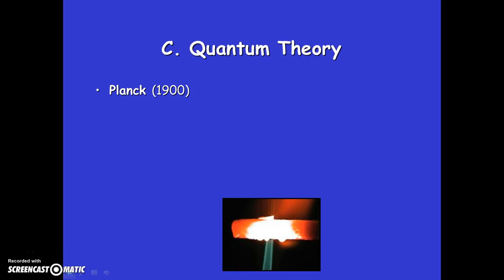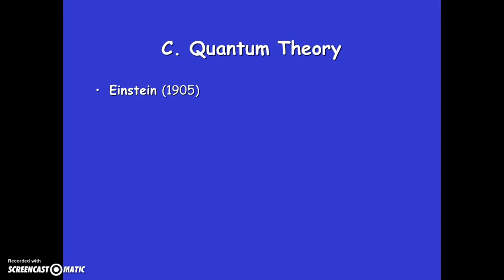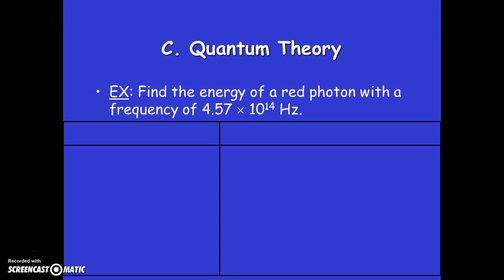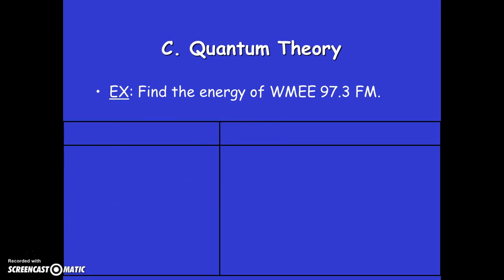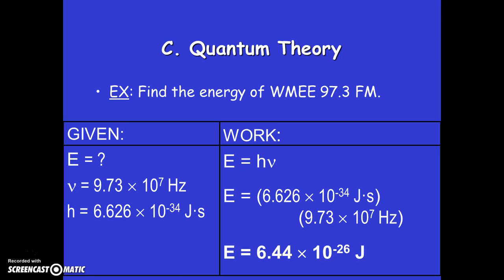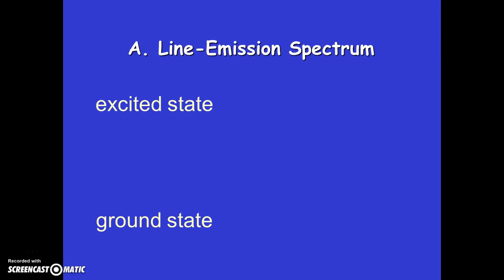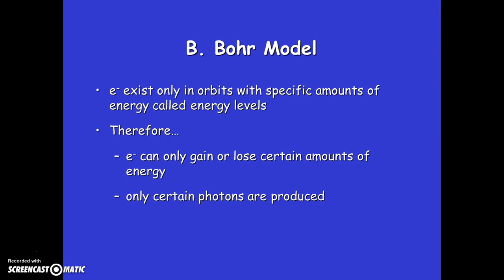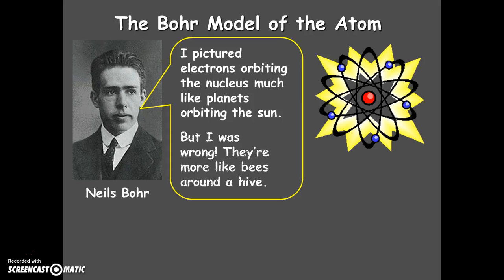Energy and the Bohr Atomic Model